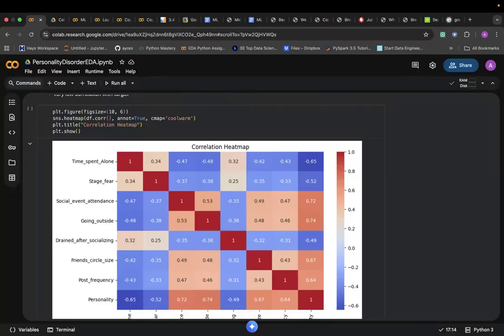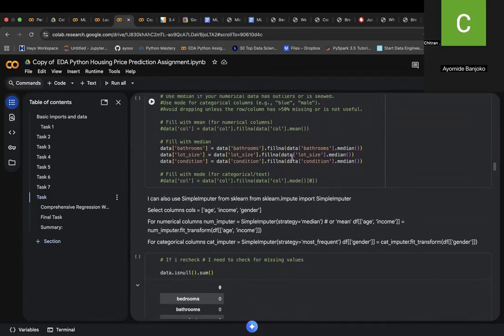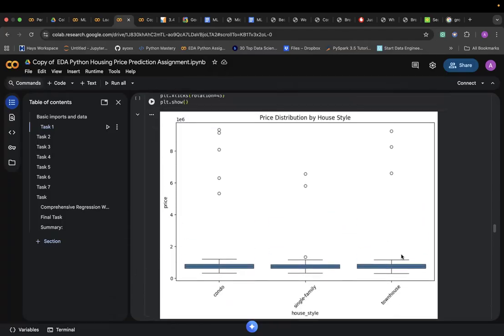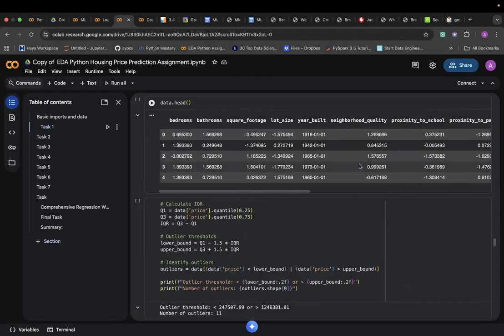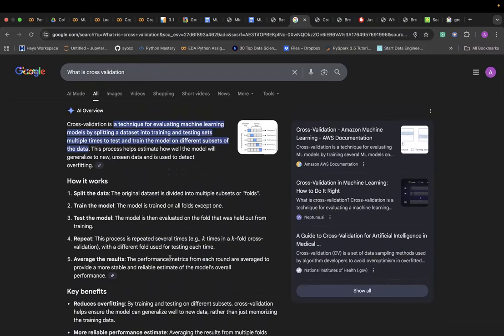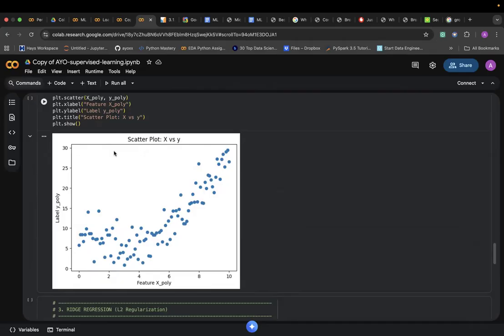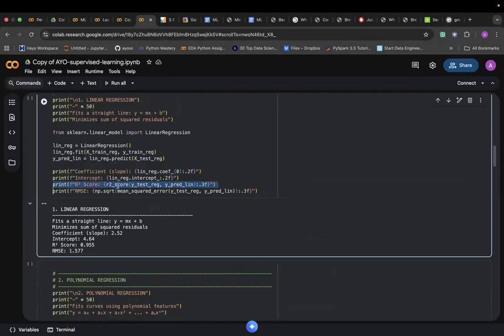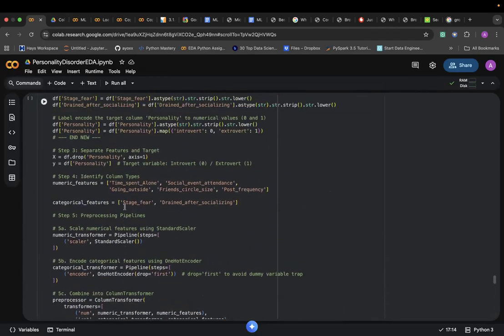House Price Prediction Project | End-to-End ML Model with Real Scikit-Learn Implementation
Live Python classes every week - GMEET/Zoom